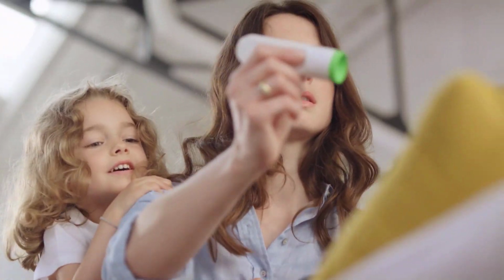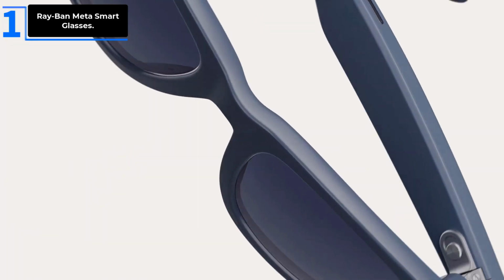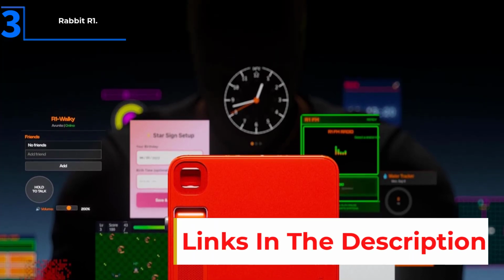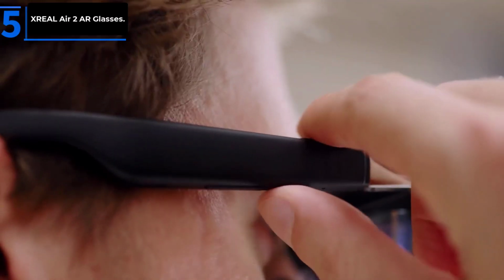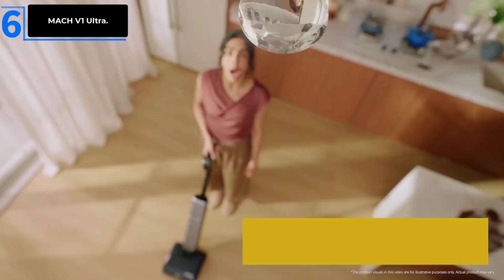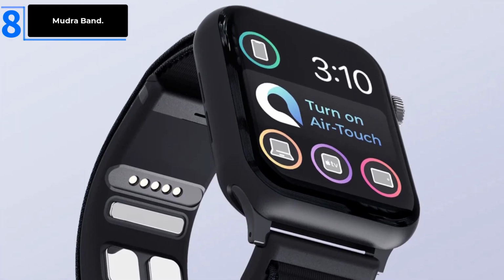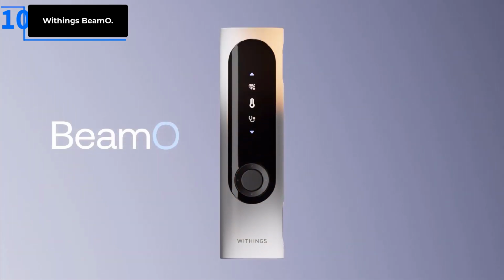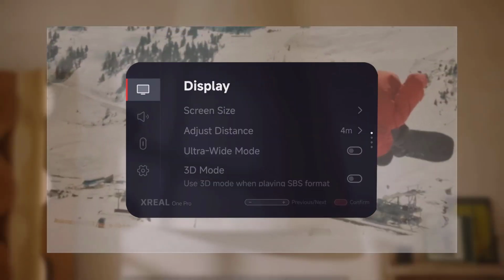10 Futuristic Gadgets That Feel Like Science Fiction!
📌Product Link📌:
1. Ray-Ban Meta Smart Glasses.

2. Samsung Galaxy Ring.

3. Rabbit R1.

4. Lenovo Transparent Display Laptop.

5. XREAL Air 2 AR Glasses.

 6. MACH V1 Ultra.

7. ClicBot Modular Robot.

8. Mudra Band.

 9. Timekettle WT2 Edge.

10. Withings BeamO.

In this video, we listed the 10 Futuristic Gadgets That Feel Like Science Fiction!  that are available on the market for their true quality, actually, I tried to make the list based on their popularity quality-price durability user opinions and more.